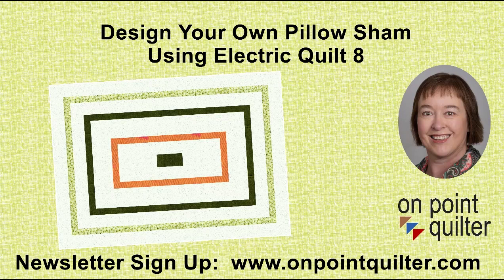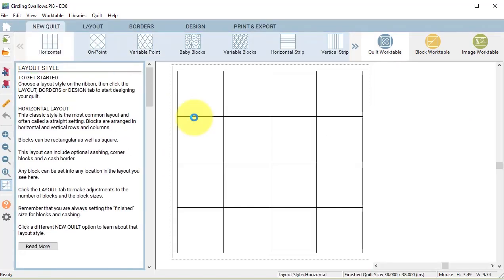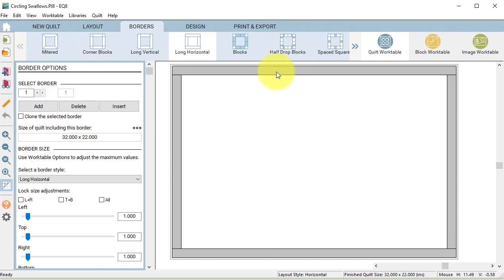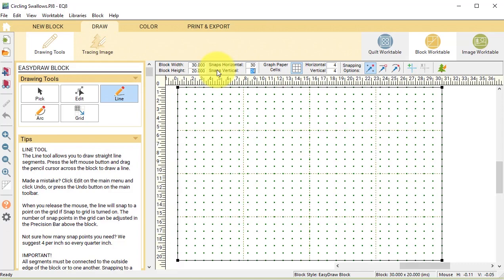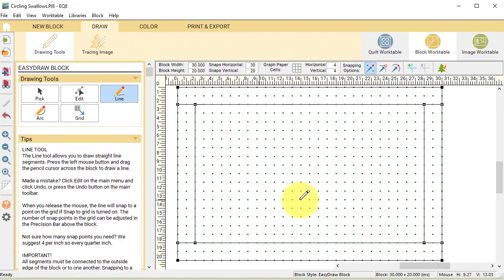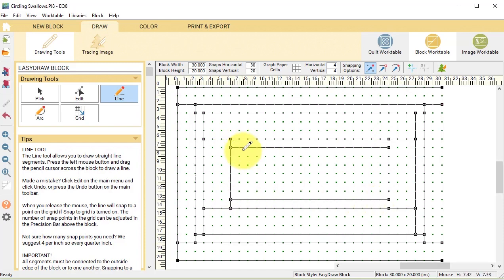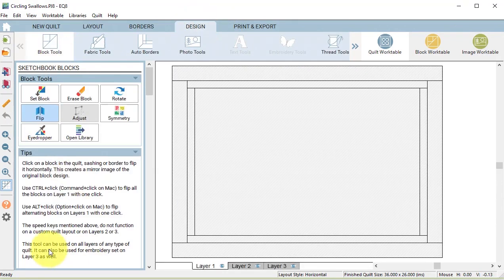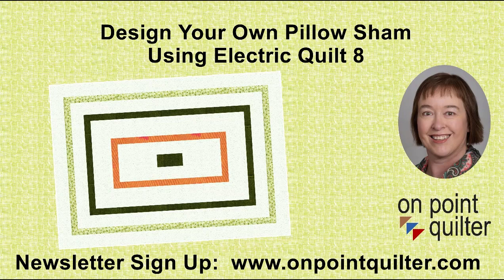Design your own Pillow Sham using Electric Quilt 8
If you are planning to use your quilt for a bed, a matching pillow sham will put the finishing touch on your project.  Learn how to design your own pillow shams using EQ8.